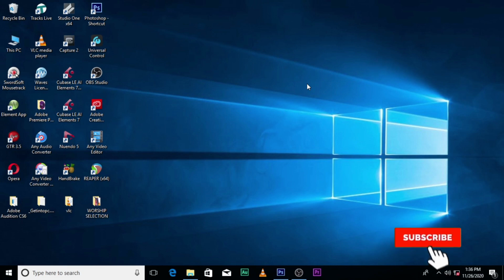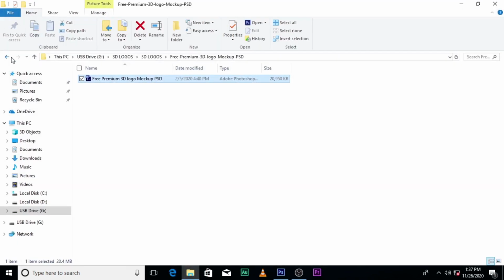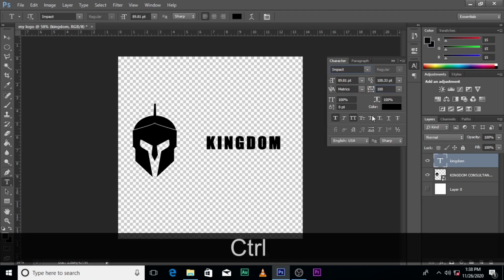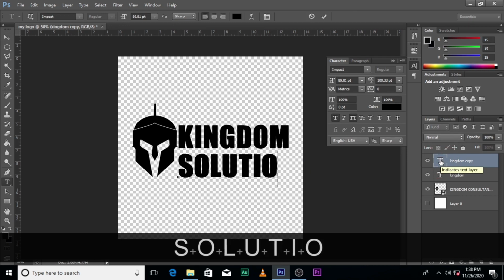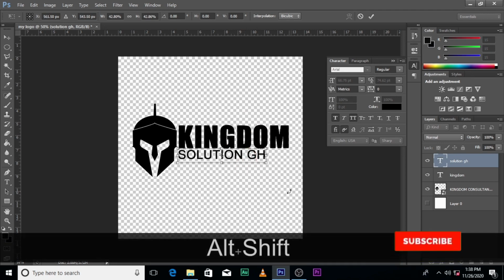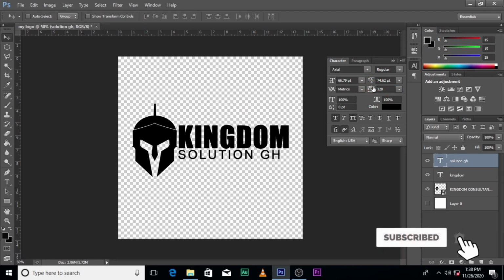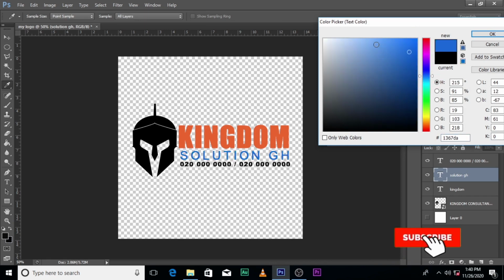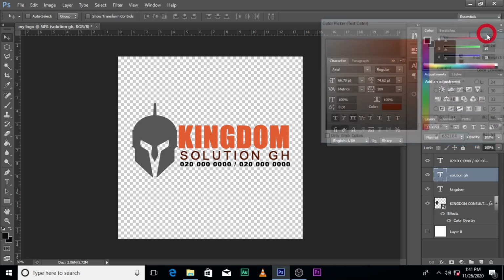2020 3d logo tutorial ( Paper engraved logo mockup ) | photoshop logo tutorial for beginners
2020 3d logo tutorial ( Paper engraved logo mockup ) | photoshop logo tutorial for beginners

00:00 Intro
00:13 Starts
05:55 Ends

This 2020 3d logo tutorial was created in Photoshop cs6. .  I try as much as possible to make my tutorials very short. This is also a complete photoshop logo tutorial for beginners